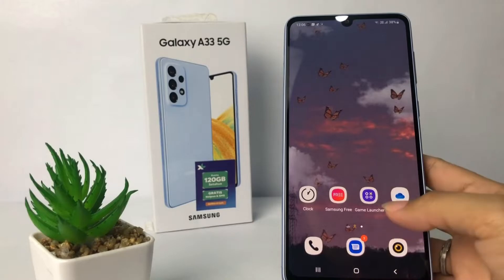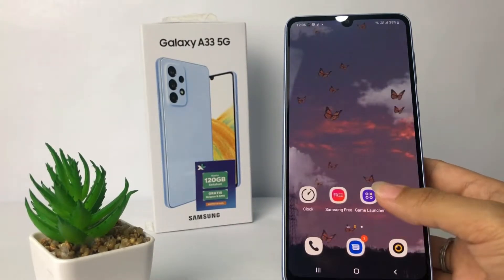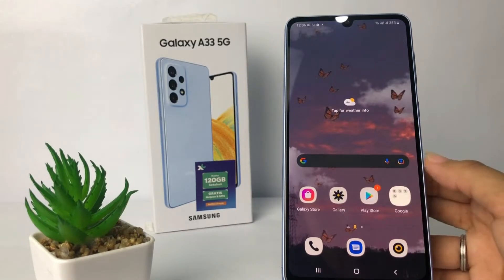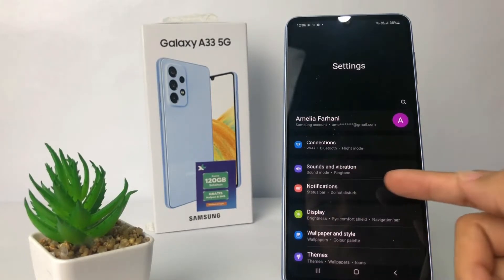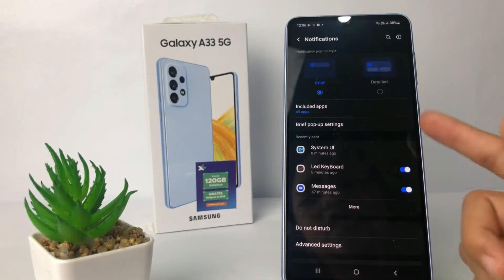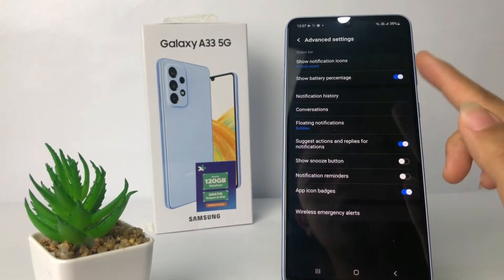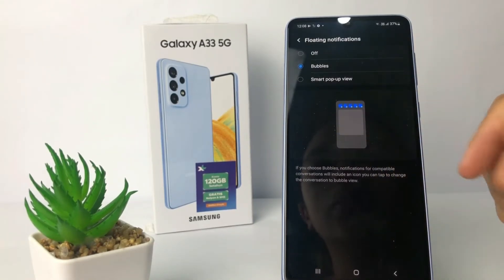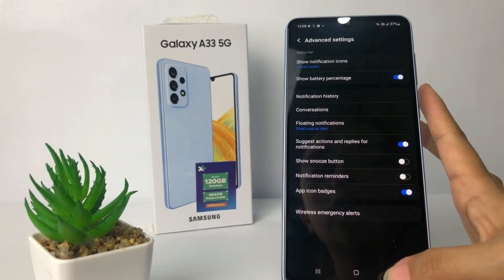How To Change Default Notification Sound On Samsung A33 5G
How to change default notification sound on samsung a33 5g - If you don't like the default notification sound on the Samsung Galaxy A33 5G, you can change it via sound & vibration settings.

This video is related to:
how to change notification sound on samsung a33 5g
how to change default notification sound on samsung
how to change notification sound on samsung